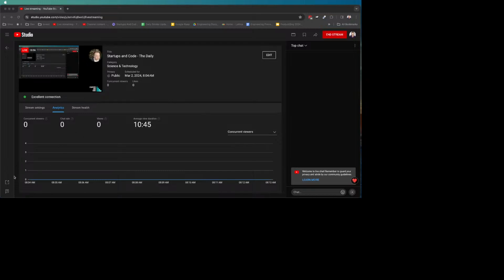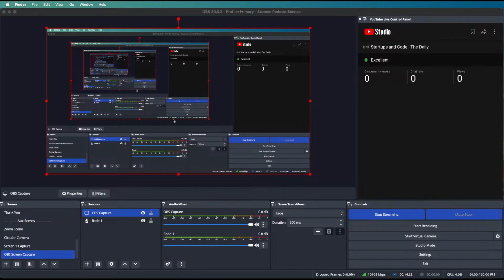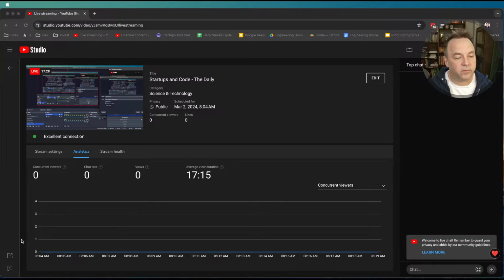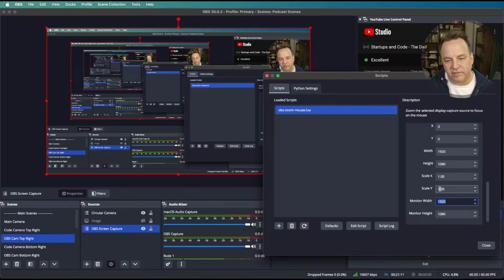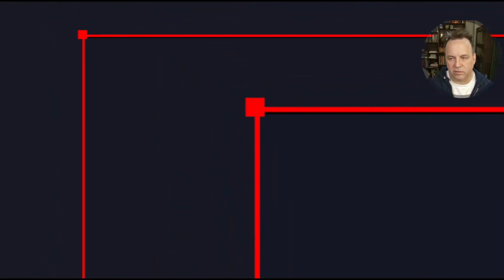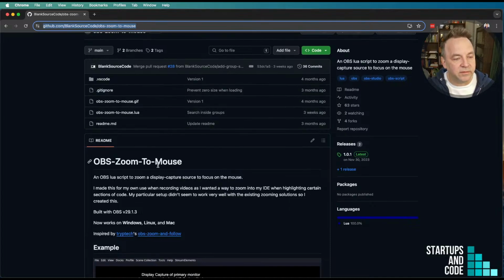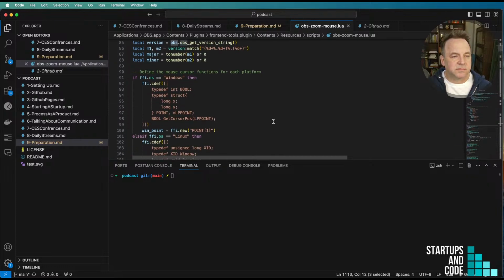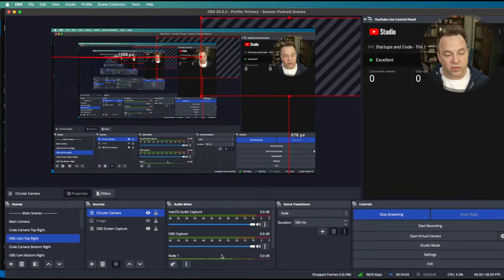Startups and Code - The Daily